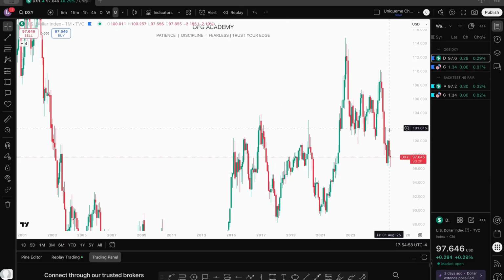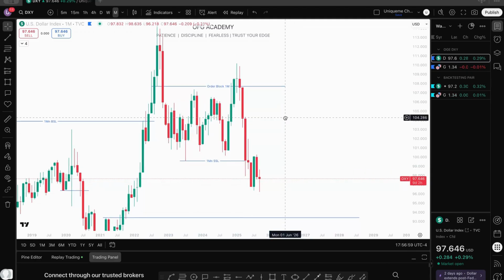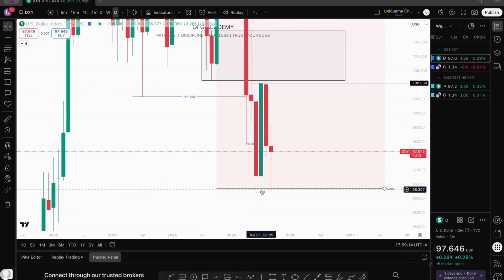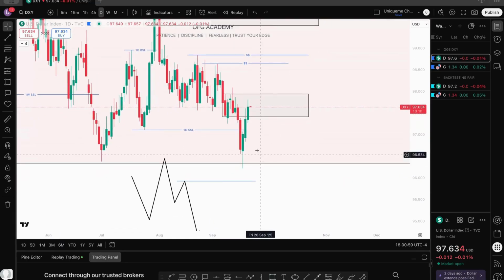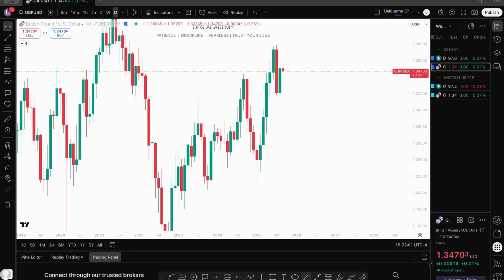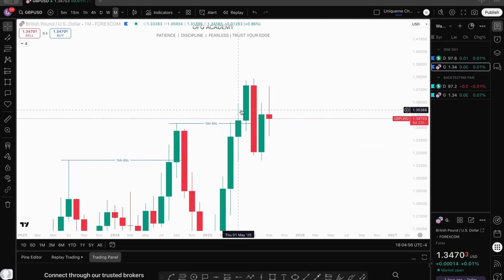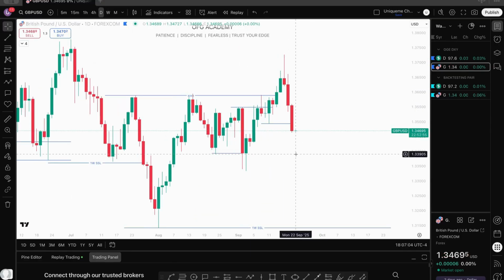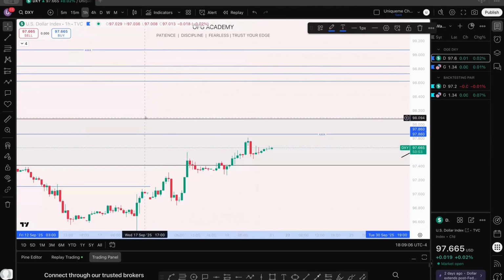MARKET ANALYSIS FOR 22ND - 26TH SEPT 2025 for DXY for the direction of DOLLAR (USD) ONLY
We were expecting more sells for dollar but price has taken out the external low which is liquidity which we are waiting for a body on the weekly timeframe but price has other draw on liquidity to be cleared hopefully. Lets see how it places out this week!!!

0:00 INTRODUCTION
10:00 Conclusion